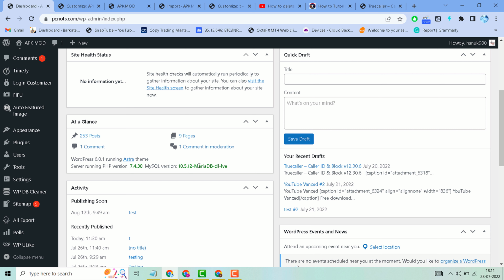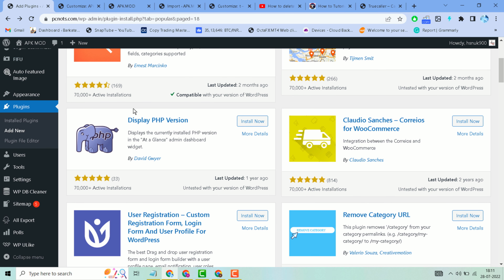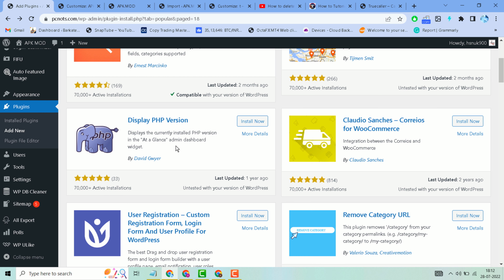display mysql version in wordpress admin dashboard